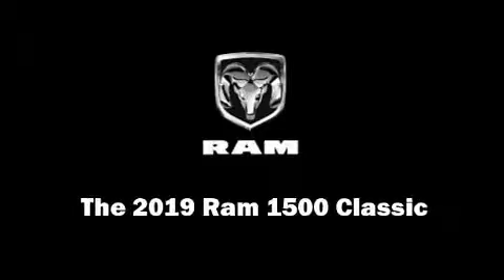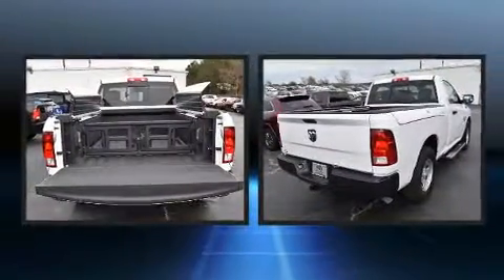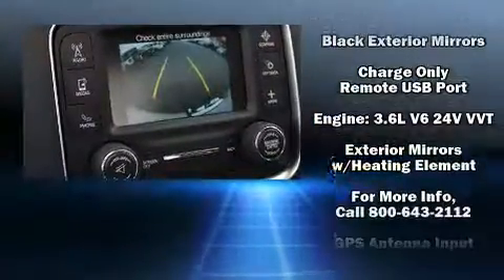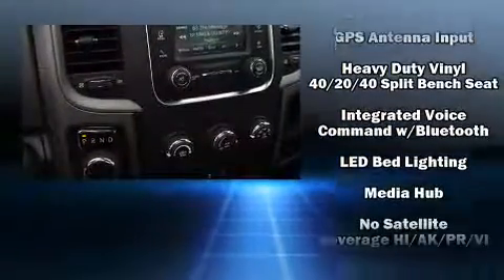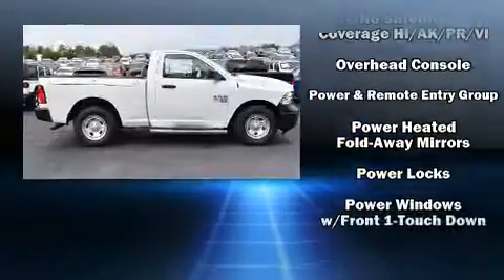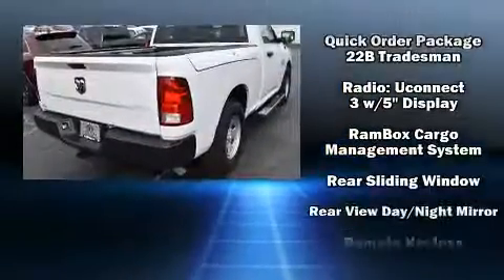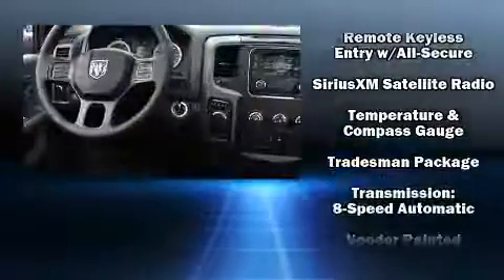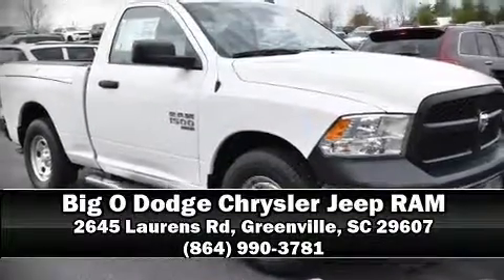2019 Ram 1500 CLASSIC TRADESMAN REGULAR CAB 4X2 6'4 BOX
This 2 door, 3 passenger truck stands out among competitors in its class! It's equipped with tons of terrific amenities, but it won't break your budget. Such as remote keyless entry, a tachometer, variably intermittent wipers, a rear step bumper, power door mirrors and heated door mirrors, a trailer hitch, a bedliner, and much more. Audio features include an AM/FM radio, and 6 well positioned speakers. Safety equipment has been integrated throughout, including: dual front impact airbags with occupant sensing airbag, front side impact airbags, traction control, brake assist, a panic alarm, and 4 wheel disc brakes with ABS. For added security, dynamic Stability Control supplements the drivetrain. We pride ourselves on providing excellent customer service. Stop by our dealership or give us a call for more information.